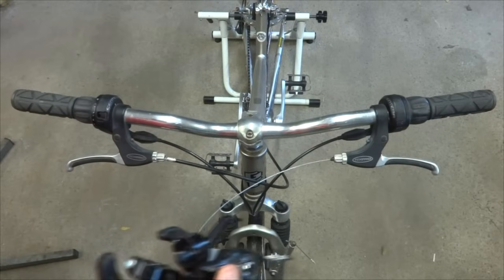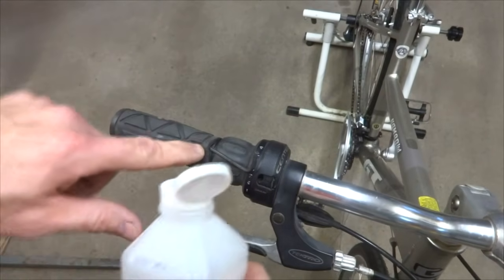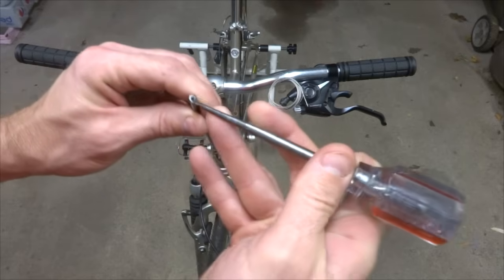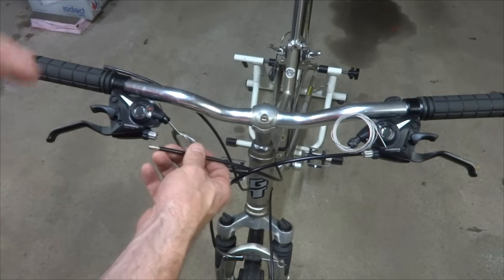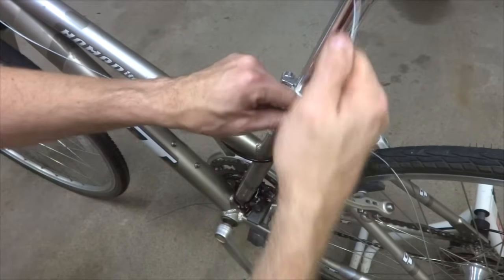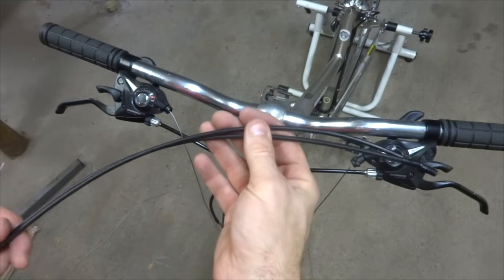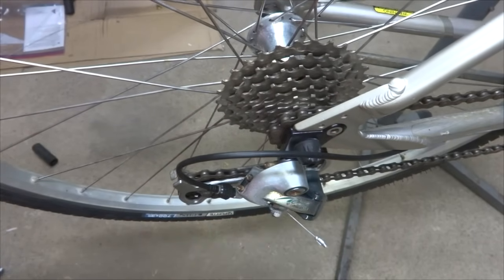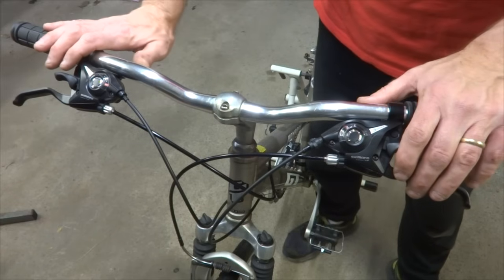Convert From Grip Shift to Trigger Shifters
I show how to convert a bike from SRAM GripShift shifters to Shimano trigger shifters. Personally I prefer trigger shifters over twist shifters